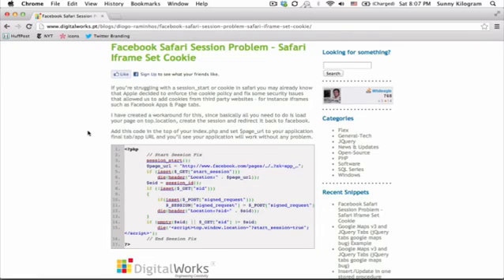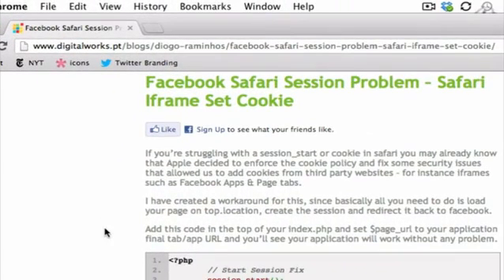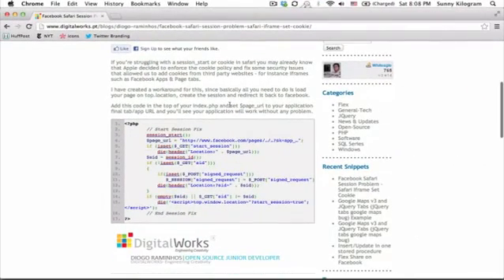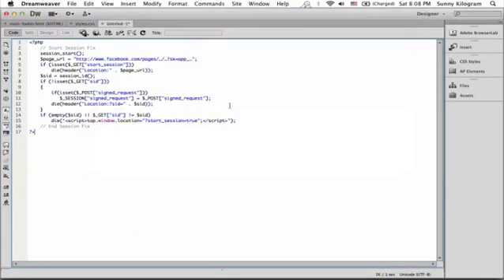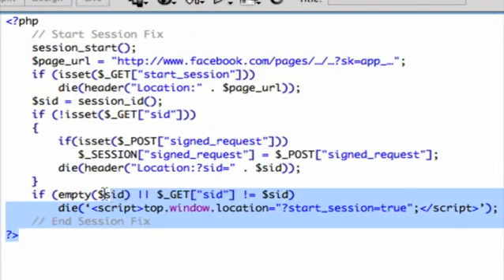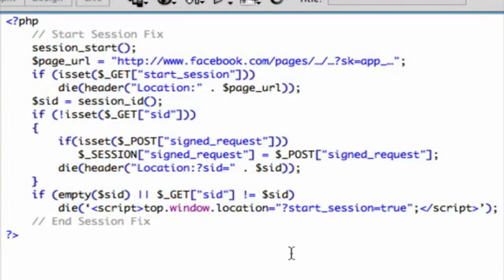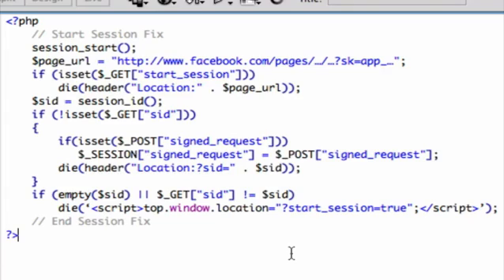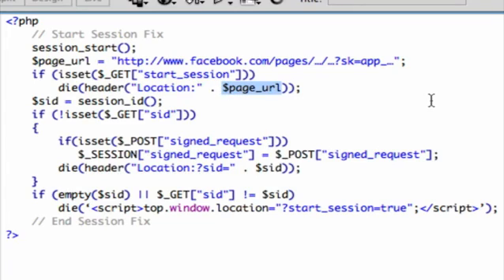How to Make iFrames Work in Safari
How to Make iFrames Work in Safari. Part of the series: Tumblr & Other Social Media. Making iFrames work in Safari is something that you can do by updating to a new batch of code. Make iFrames work in Safari with help from a technology professional in this free video clip.